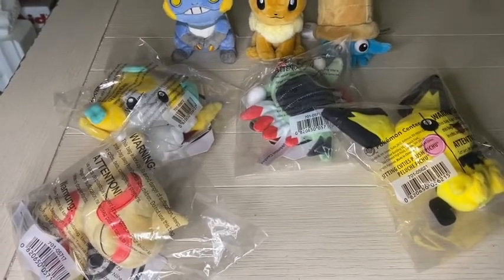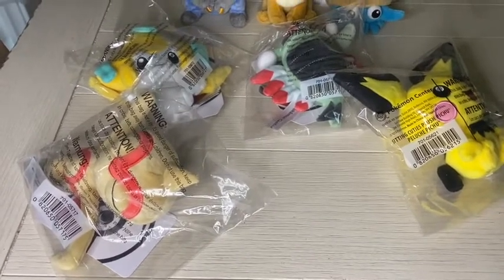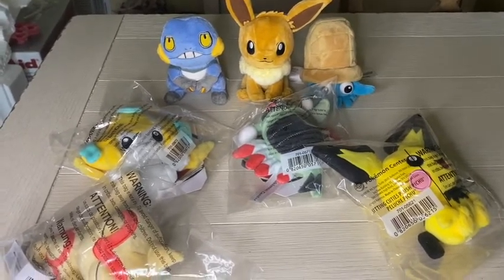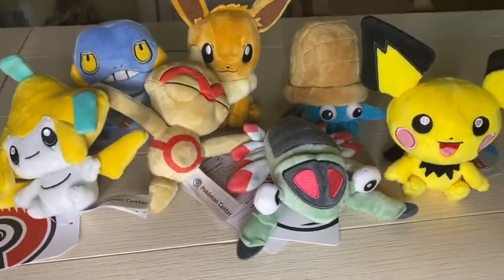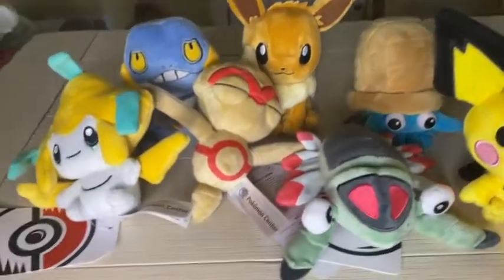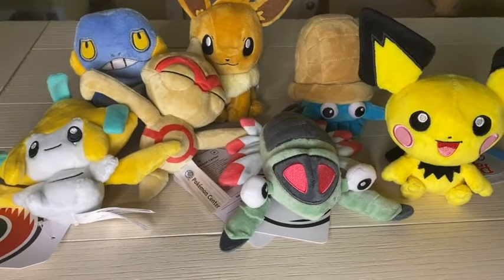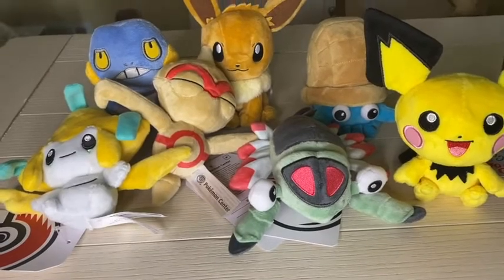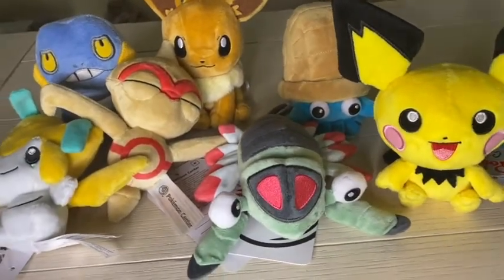Opening Pokemon Hoenn Sitting Cuties, just a few, wanna see?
I got these Pokemon Sitting Cuties and then they sold out cause people just love to buy what I own.

And the explosion is from Videovo